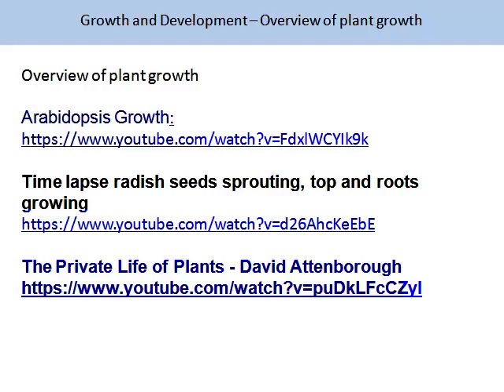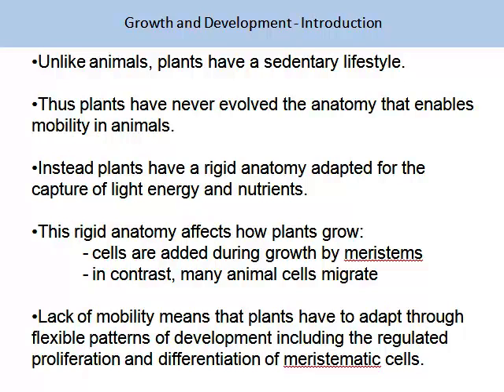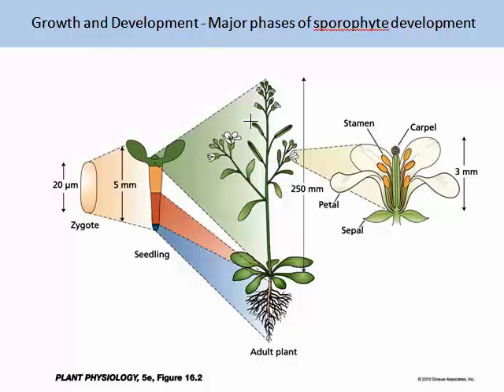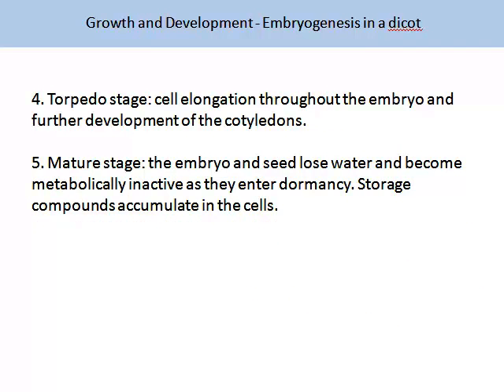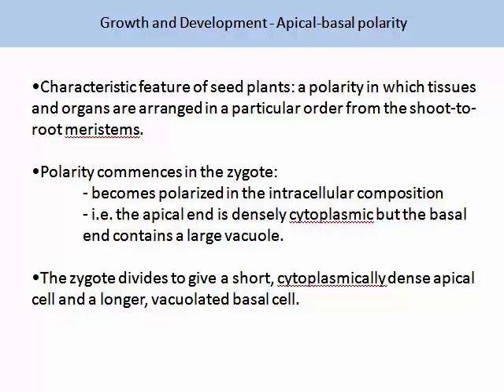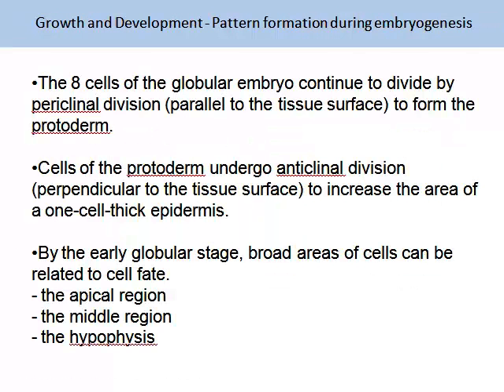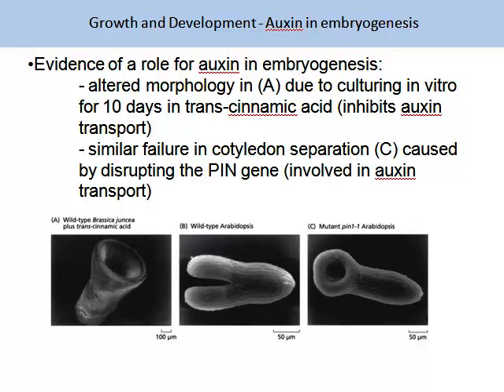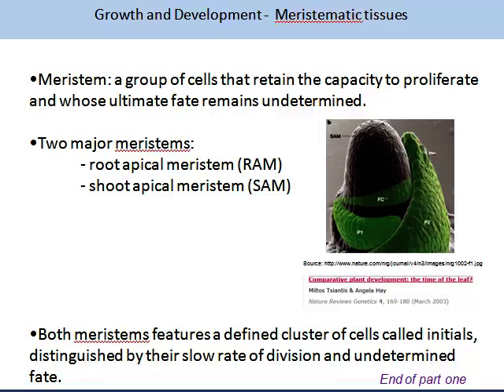BVW214 T10 L12 part 1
NMIT presents lecture 12 part 1 on the Topic of plant growth and development.  This lecture is part of the plant physiology subject which is a component of the Agricultural and Viticultural degree programs offered at NMIT.